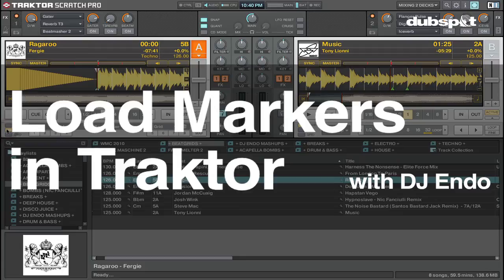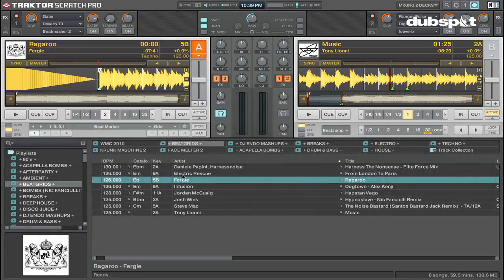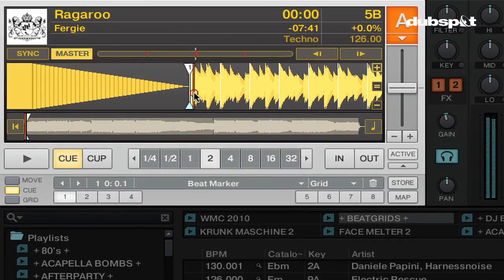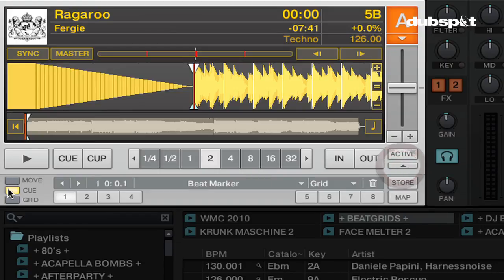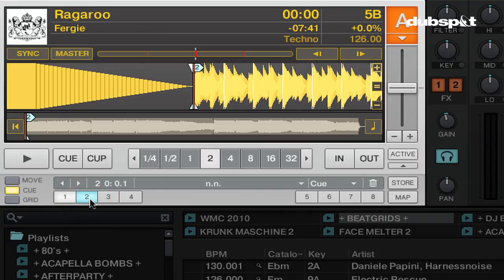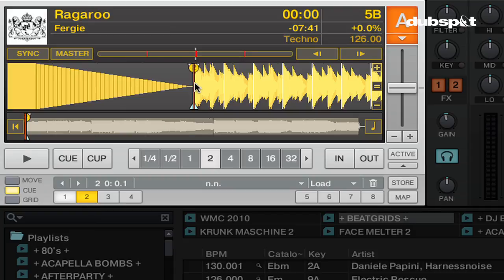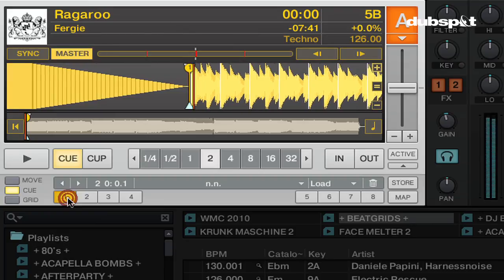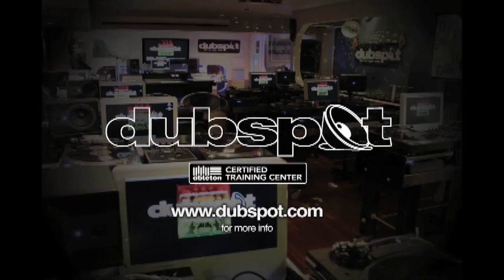Traktor Scratch Pro Tutorial: Load Markers | Dubspot - DJ Endo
In this brief tutorial, Dubspot's resident Native Instruments expert DJ Endo shows you how to set load markers in Traktor Scratch Pro.